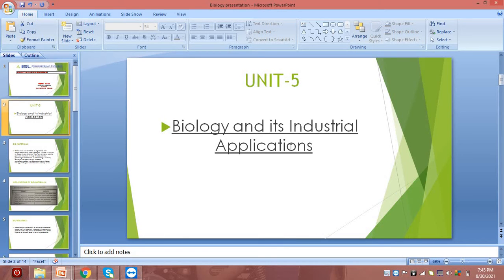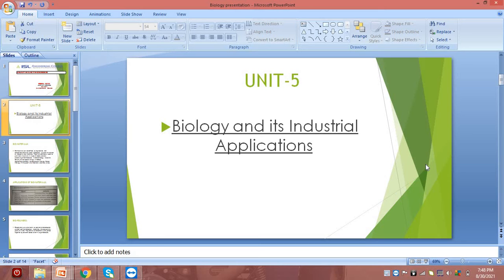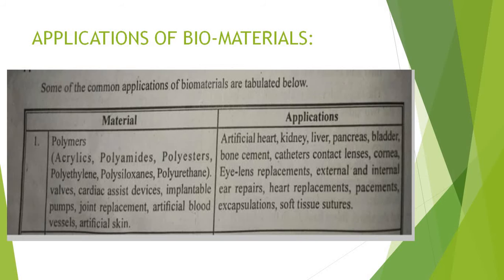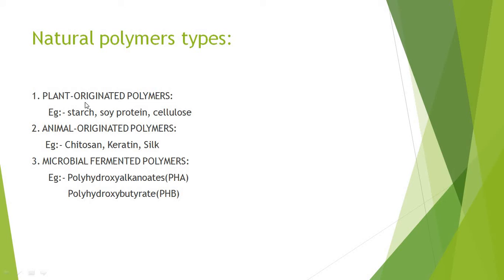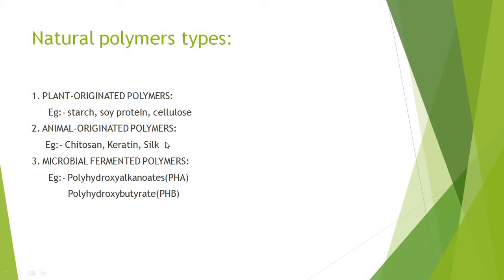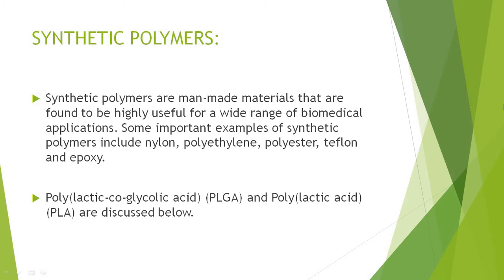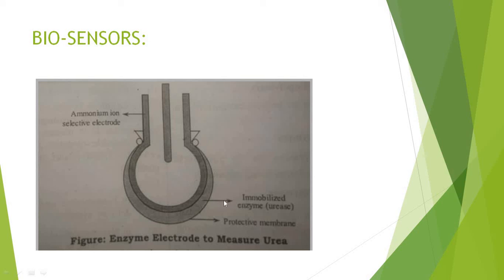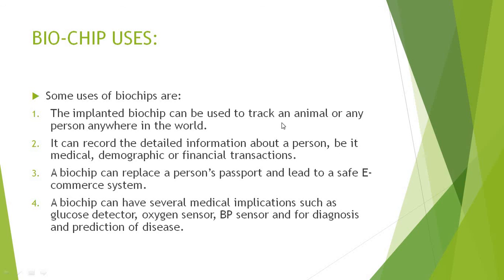31/8/21 ( Bio) lecture-24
UNIT-5 (BIOMATERIALS ,BIOPOLYMERS, BIOSENSORS, BIOCHIP)